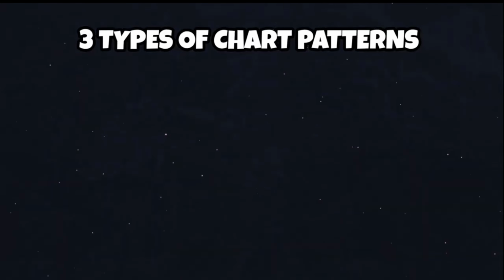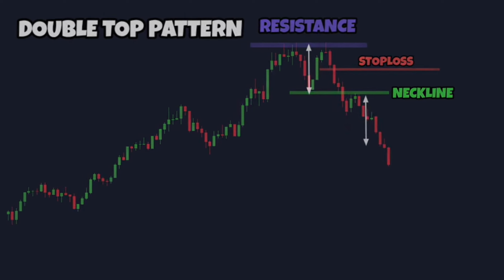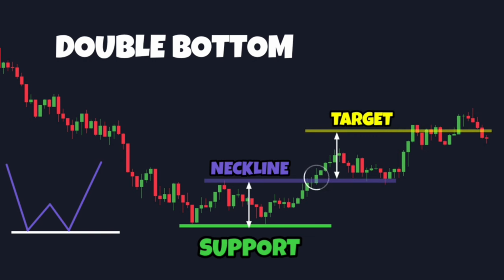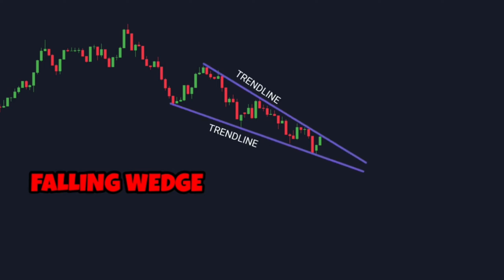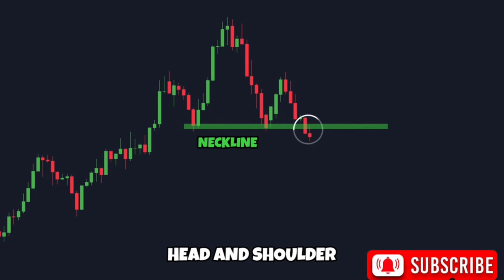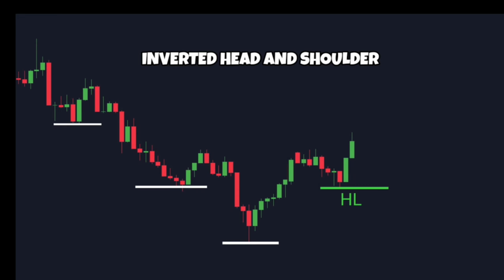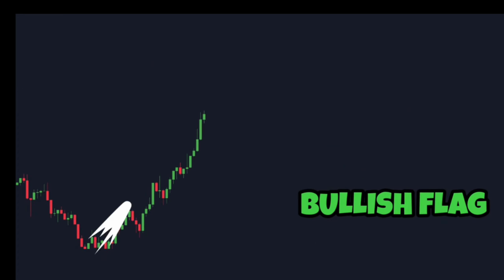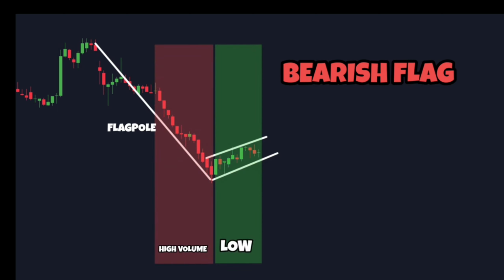Chat Pattern for Beginner's#price action strategy # Technical analysis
we provide knowledge that is based on self-learning, experience and theoretical implications on the market